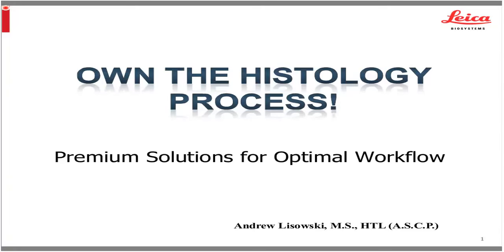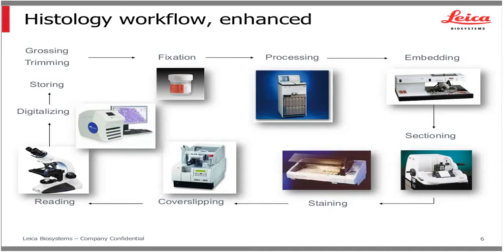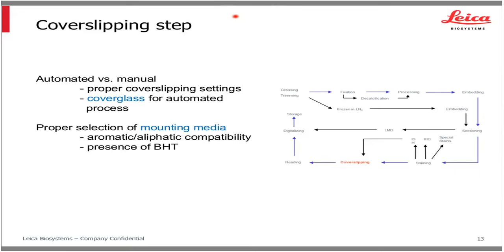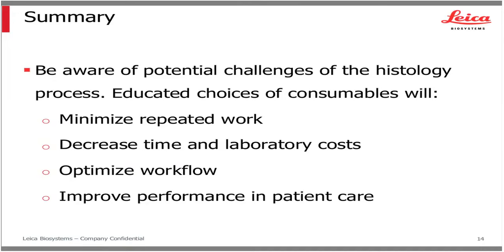Andrew Lisowski - Own the Histology Process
Histology laboratories are complex with multiple steps for quality, efficiency, patient care and workflow. This presentation is to give ideas on how to improve quality in the histology laboratories, how consumables might impact the efficiency in the laboratories, and a discussion on how to possibly deliver a higher confidence in the histology laboratories for patient care.

Learning Objectives:

Ideas on improving quality through histology will be discuss.
An overview of how consumables in the histology laboratory might impact efficiency in the laboratory.
A discussion of how to deliver a higher confidence in the histology laboratory for possible patient care will be reviewed.